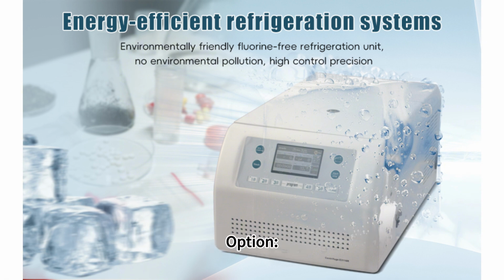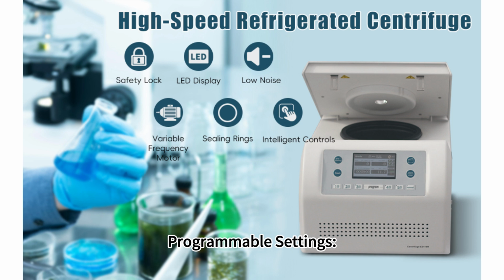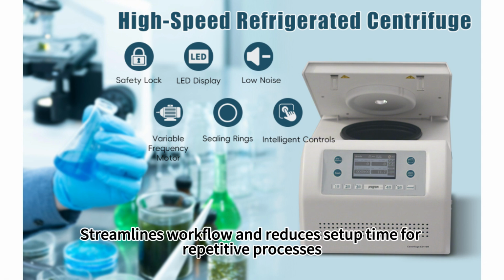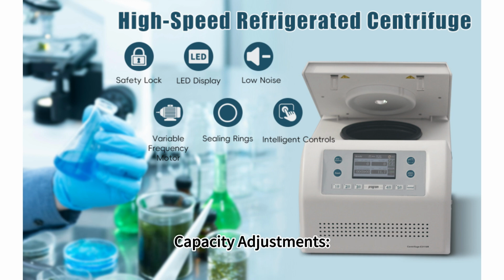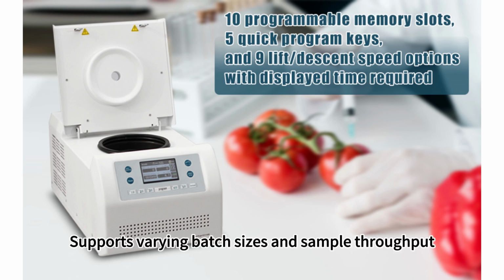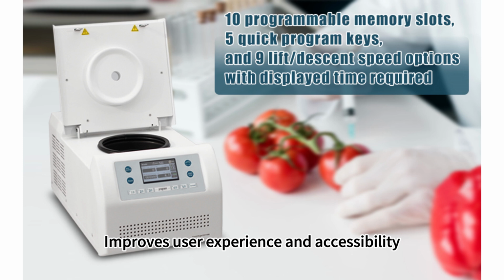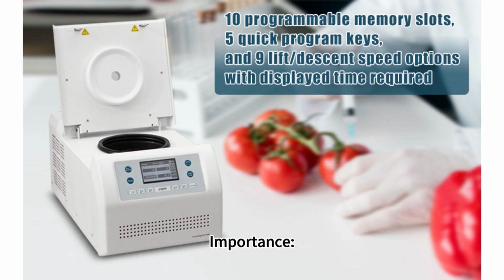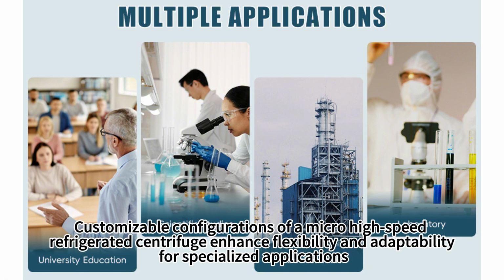Does a Micro High-Speed Refrigerated Centrifuge Offer Customizable Configurations?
Looking for centrifuge laboratory appliances? Choose us, the laboratory appliance factory! OEM lab appliance factory!